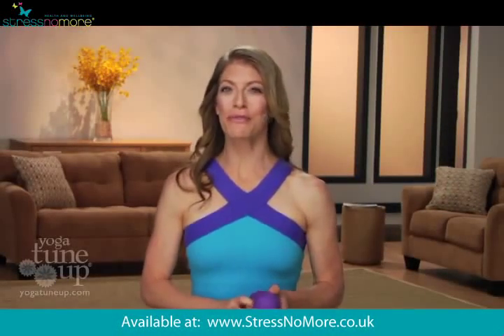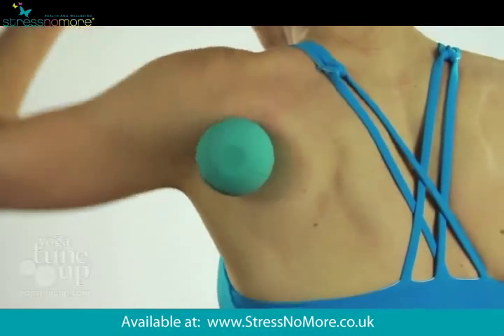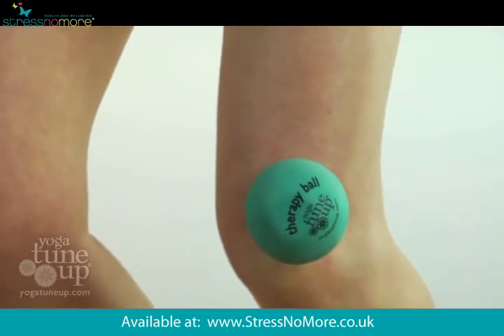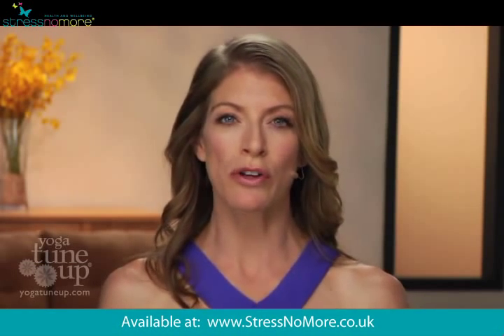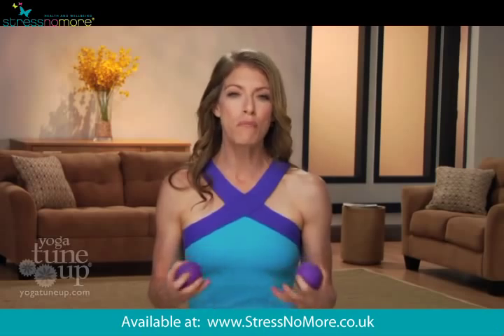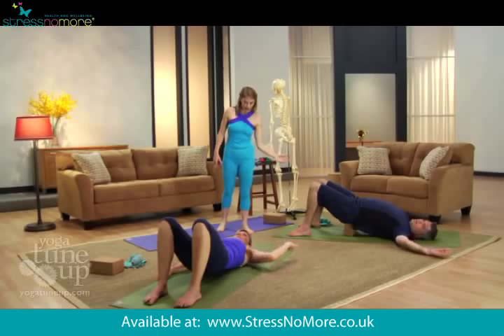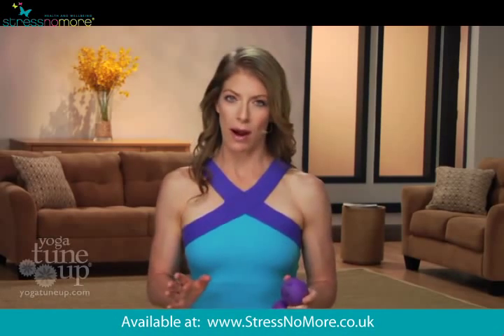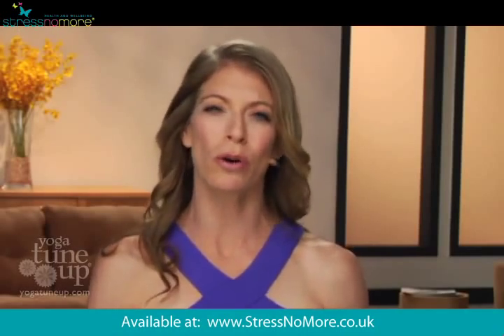Yoga Tune Up® Therapy Ball DVD - Self Massage Trigger Point Therapy with Jill Miller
Discover yoga exercises that will strengthen your body, improve balance, posture, co-ordination & flexibility and reduce pain, with Yoga Tune Up by Jill Miller.

Unique Yoga Tune Up Therapy Balls will deliver massage deep into the muscles to release knots and stiffness, reduce pain and improve flexibility.

If you're interested in doing yoga at home you can find a range of Yoga Tune Up DVDs and Therapy Balls